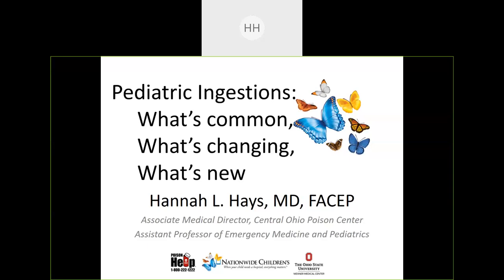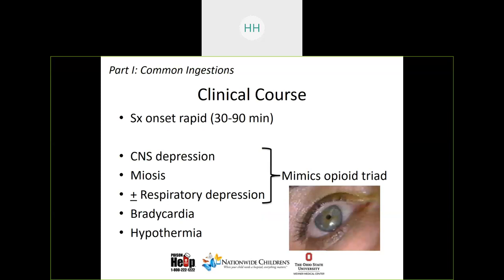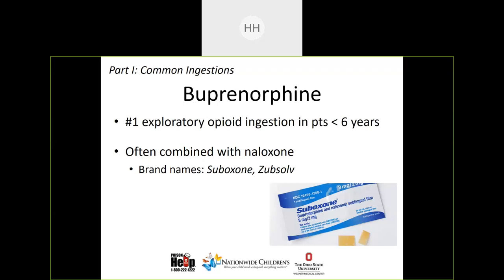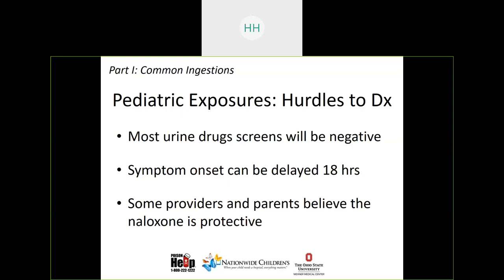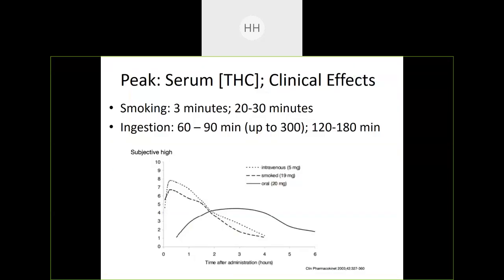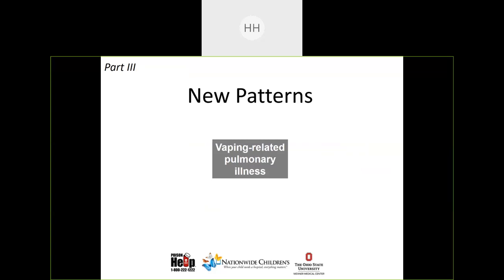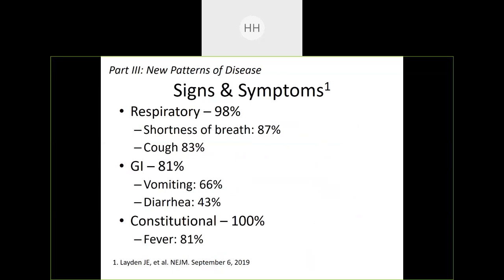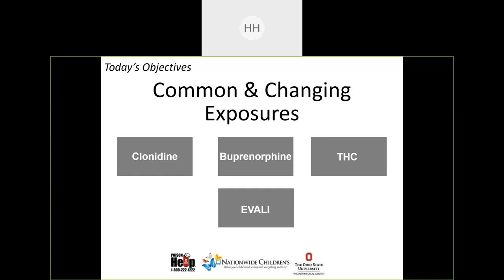OhioHealth EMS Update hosted by Grant Medical Center, Hayes, Toxicology, 2020-08